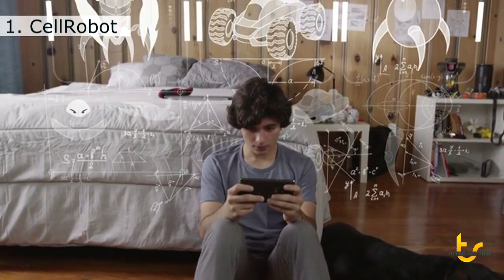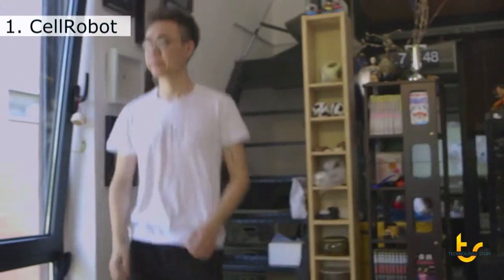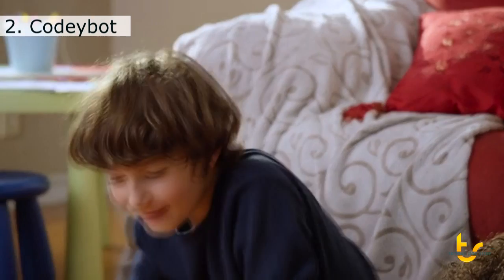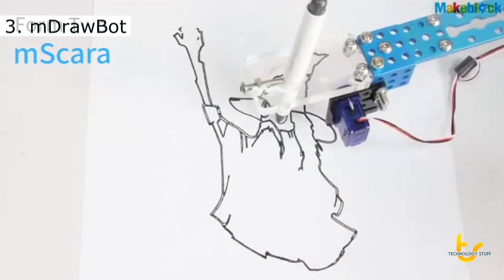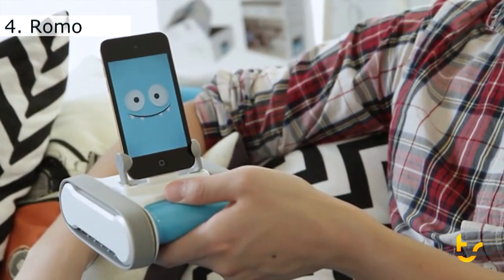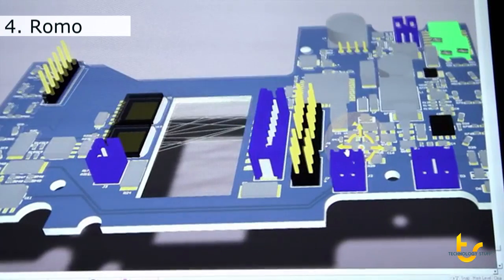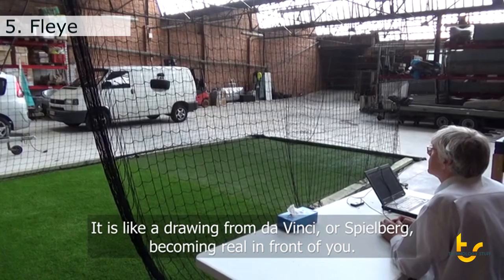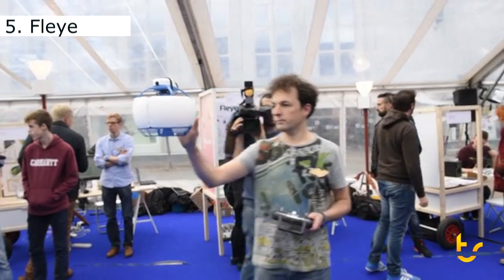5 Futuristic Accessories You Can Buy Today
There're 5 Futuristic Accessories and Gadgets You Can Buy Today

0:02 CellRobot
3:23 Codeybot
4:31 mDrawBot
6:44 Romo
9:41 Fleye

Technology, Cool Gadgets, Cool Tech, New Gadgets 2016, Best Gadgets